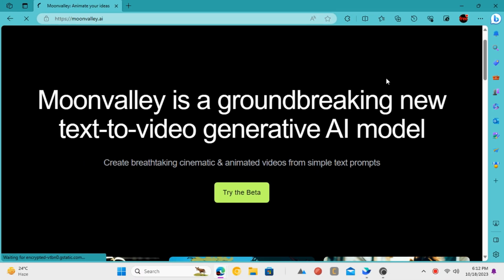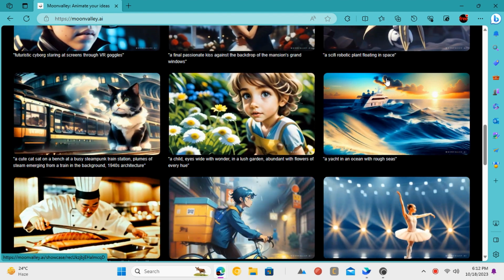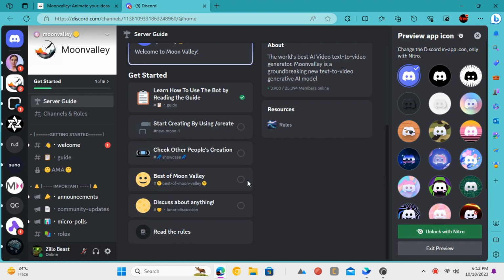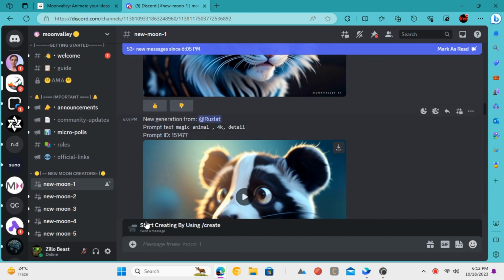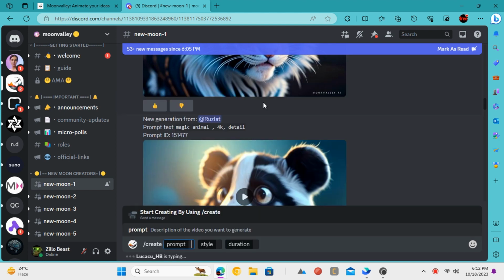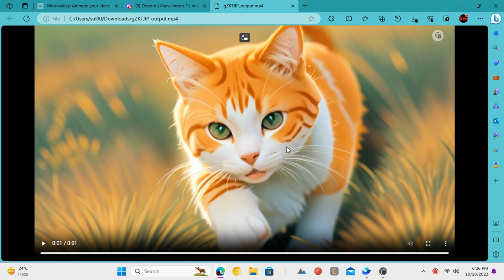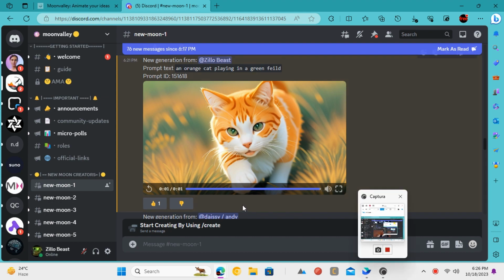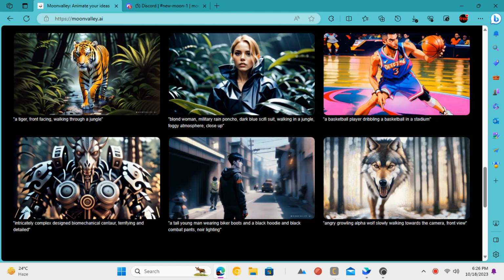Generate 3D Animations using AI Animation Generator| Text to Animation AI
In this video, I will talk about how to use Text to Animation Video Generator.

There is a new AI tool that can make 3D animations from text descriptions. It is called Moon valley and you can use it for free. All you need is a Discord account to get started.

Let’s see how to use it.

Click on the Discord link to Join the Moonvalley server from its website. The website link is in the description.

Once you have joined the server, go to the New Moon 1 or New Moon 2 channel.

Click in the message box and press the forward slash on the keyboard and select the Create option.

Now, fill out the details here such as the text prompt, style, and duration.
Hit enter then it will push your animation in the queue to be processed. You will also get the ID.

After it generates your animation, you will get the notification. Just click on the notification and it will take you to the video. You can play it and then download it as well.

To generate another animation video, repeat the same process. You can also browse the 3D animations generated by others in the same Discord channel.

This is all it takes to generate 3D animations using free ai video generator Moon Valley.

If you found this video helpful, then check out more tech tutorials on our channel.